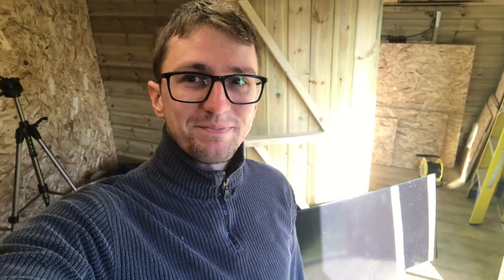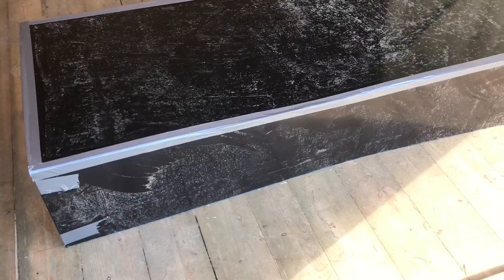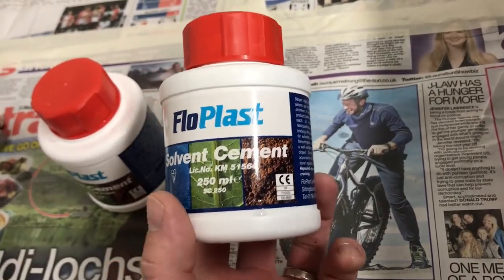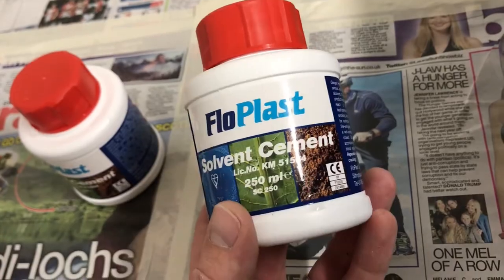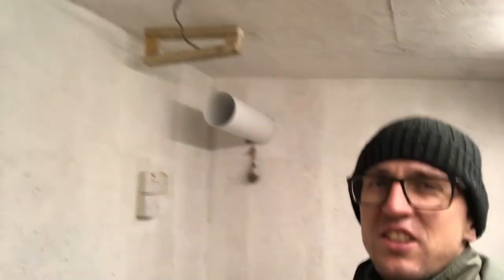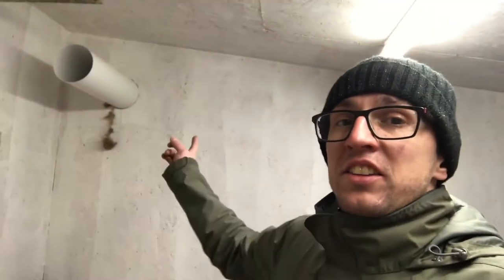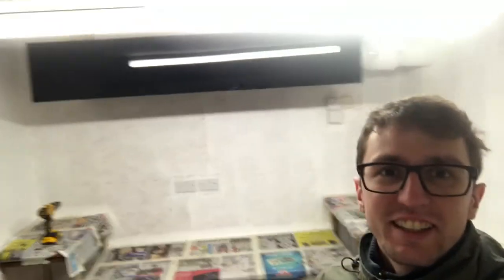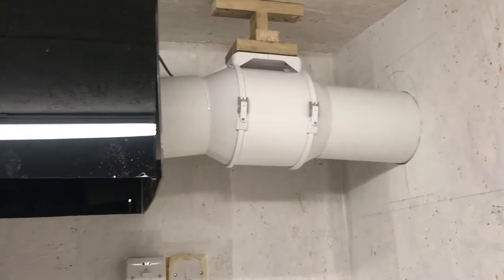HAHB Brewery Build – Part 5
This time we're focussed purely on building out the extractor hood. Getting steam out of the building is a huge part of a successful indoor brew day, so let's get set up right.
If you feel we're hinting a brew day, you might just want to check out the next video...